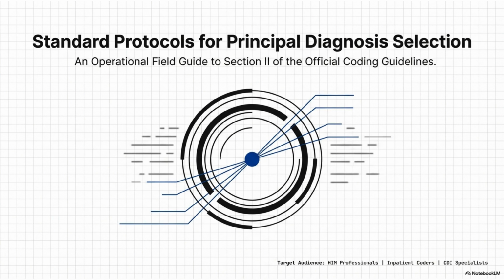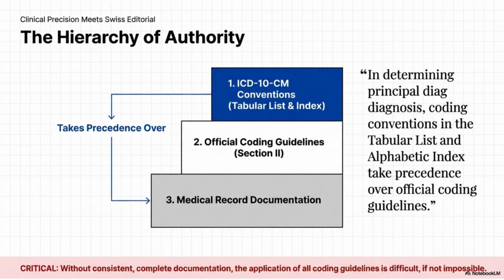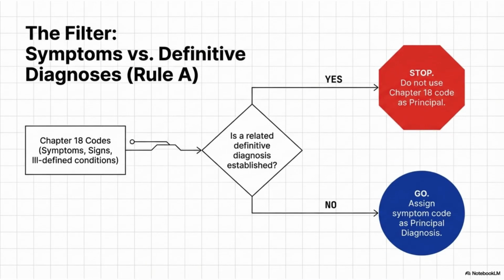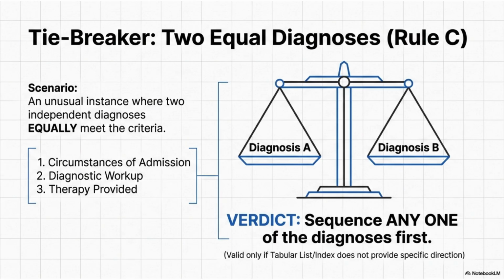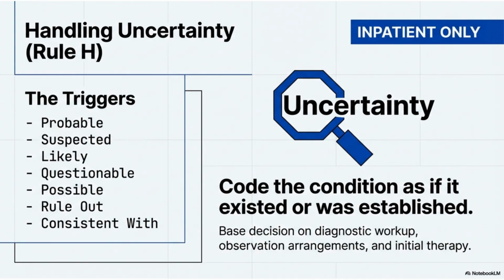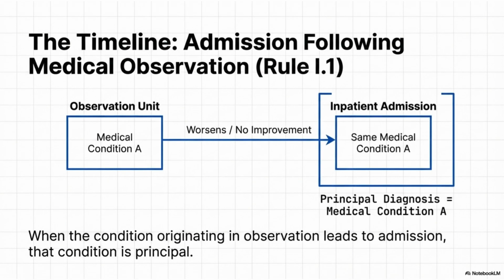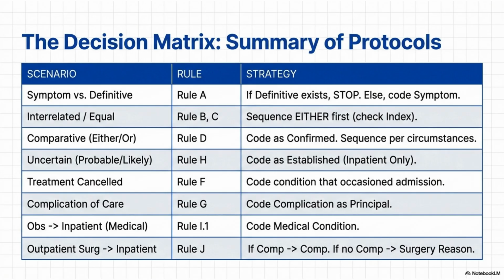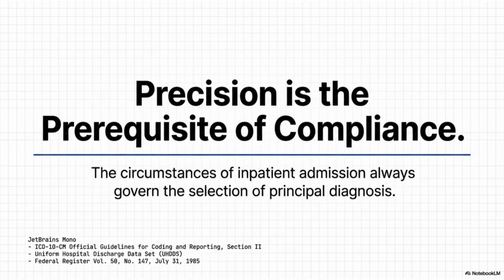How to Choose the Correct Principal Diagnosis Step‑by‑Step Coding Logic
📌 In this video, we break down the essential rules for selecting the correct principal diagnosis, from UHDDS fundamentals to tie‑breaker logic, uncertainty rules, complications, and observation‑to‑inpatient scenarios.

Selecting the correct principal diagnosis is one of the most important skills in inpatient coding. In this session, we simplify the UHDDS definition, the hierarchy of authority, and the key rules (A–J) that guide accurate sequencing. This practical walkthrough is designed for HIM professionals, CDI specialists, and inpatient/medical coders who want clarity, confidence, and consistency in applying the guidelines.

📘 Educational purposes only. Always follow official ICD‑10‑CM guidelines and organizational policies.